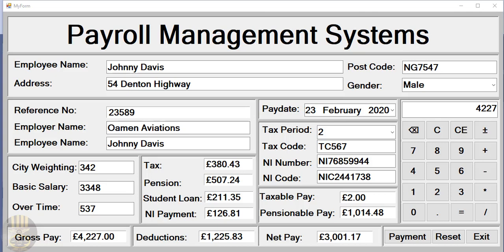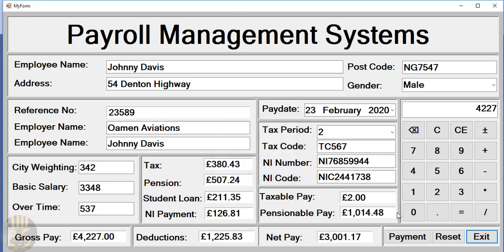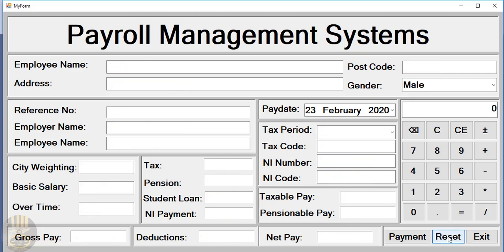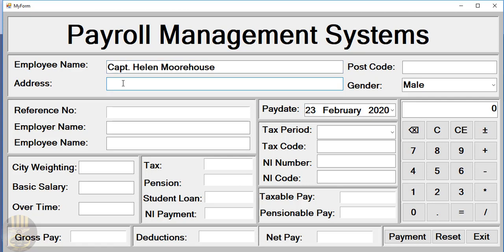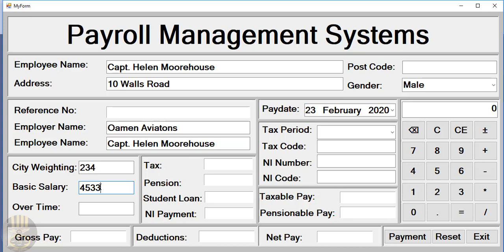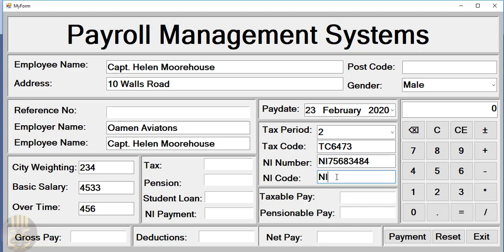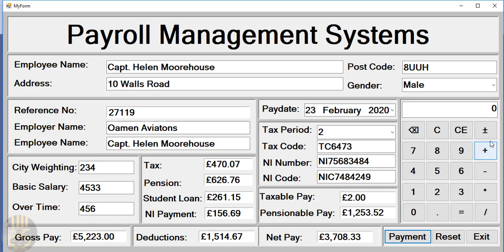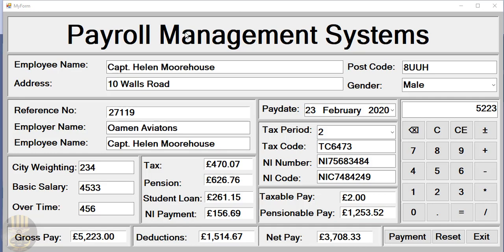Overview of a Payroll Management Systems Using Visual C++ 2017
How to Create a Payroll Management Systems Using  Visual C++, the tools used include TextBox, Button, Label, Panel, Form. The function used includes If Statement, Arithmetic Operators, Events and For Loop.